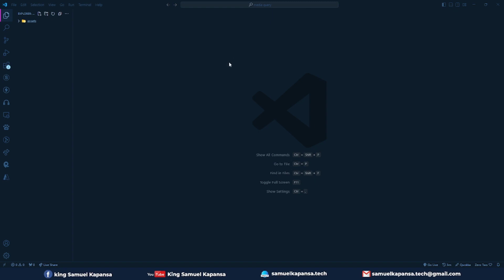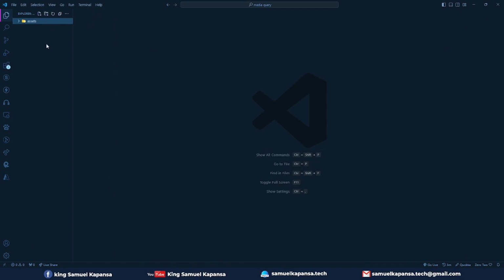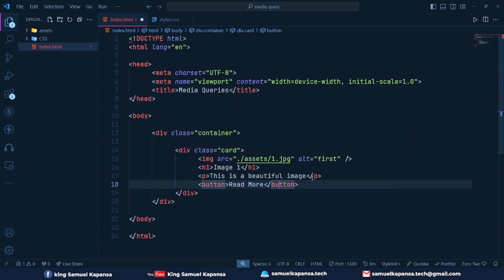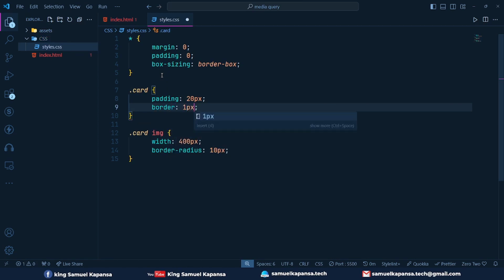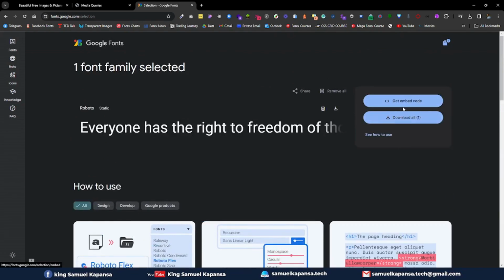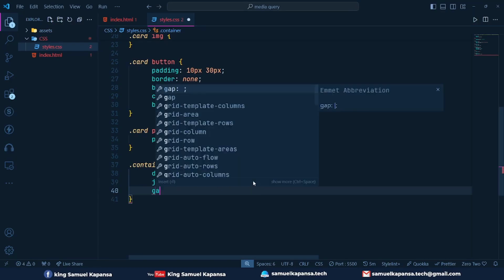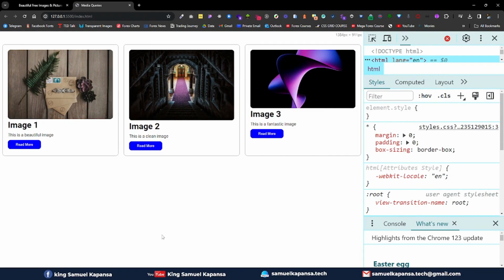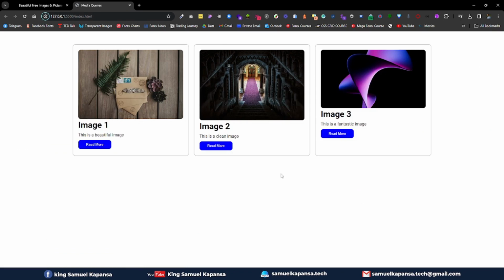Mastering Responsive Design: A Guide to Media Queries 🌐💻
🔍 Dive into the world of responsive web design with our comprehensive tutorial on Media Queries! Learn how to adapt your website's layout across different devices effortlessly. Let's make your designs shine on every screen!